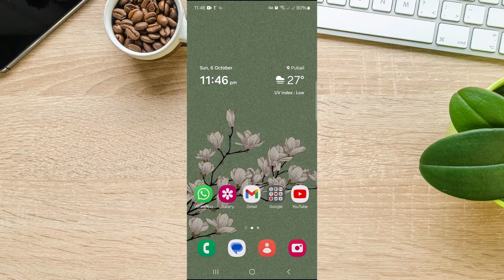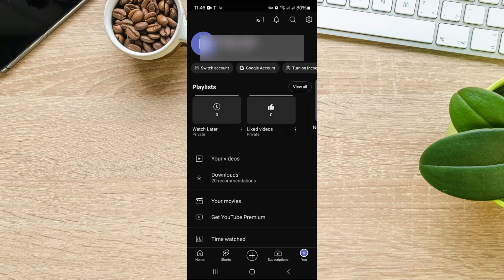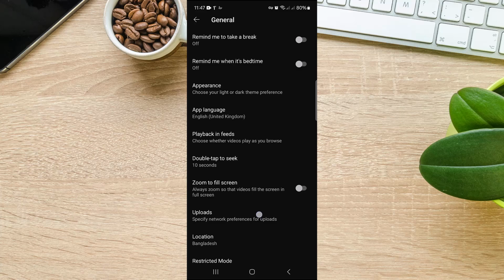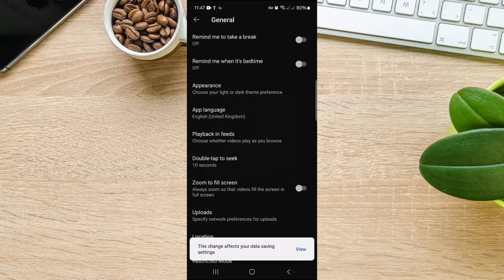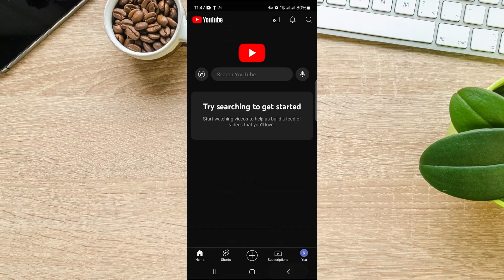How To Disable YouTube Shorts - Full Guide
Do you want to know How To Disable YouTube Shorts ? Then this is the video for you!

This is a step-by-step tutorial on how to disable youtube shorts permanently  full guide on this.